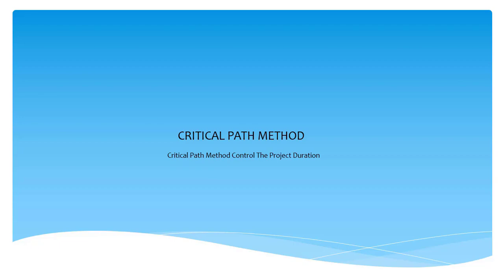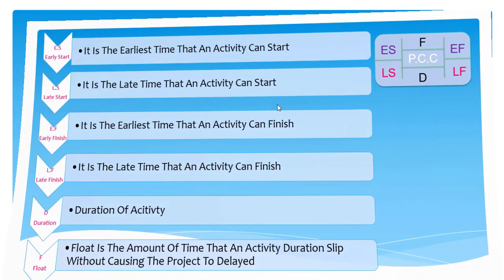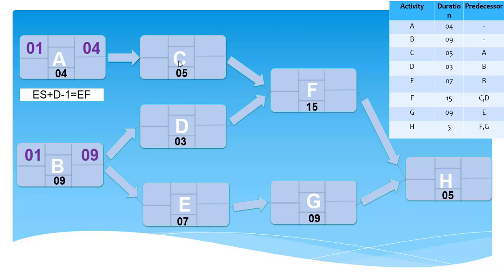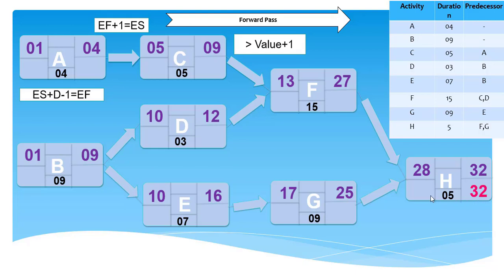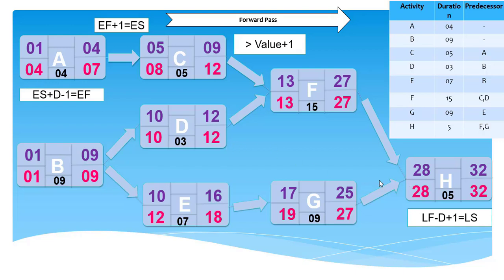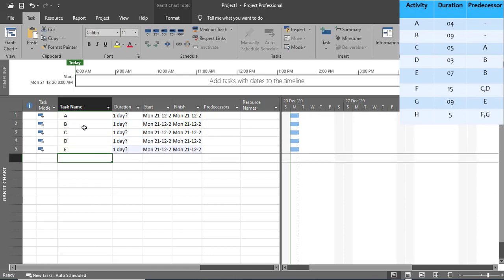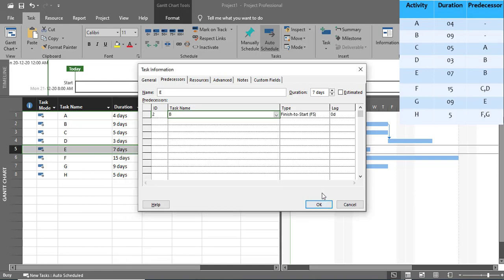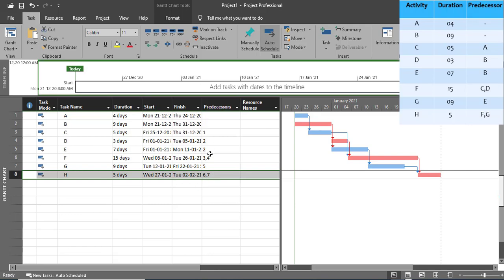MS Project - Critical Path Method| Tutorial for Beginners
In this lesson, we will be getting familiar with the Critical Path Method in Ms Project Professional.